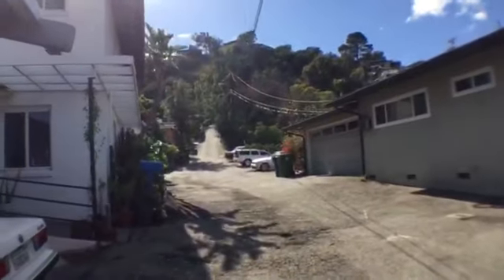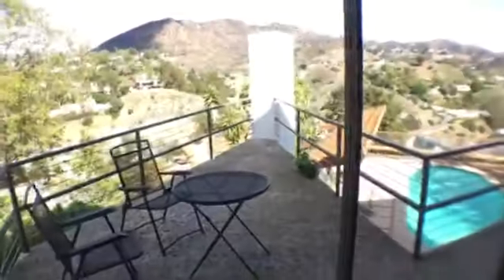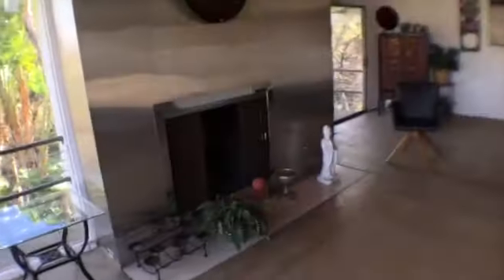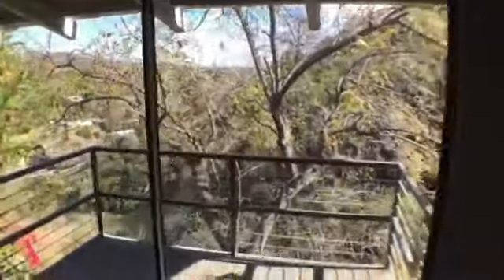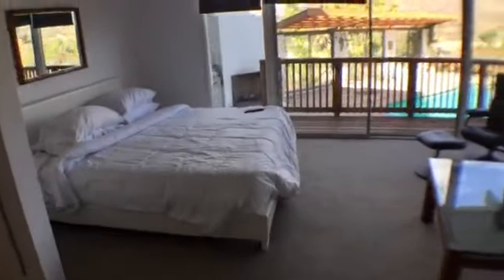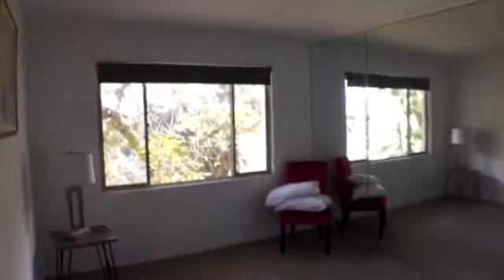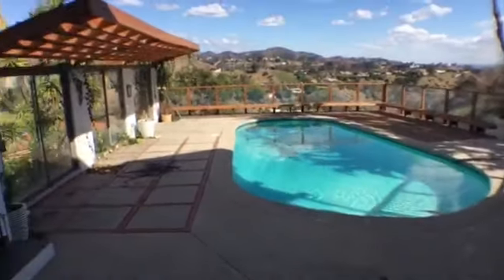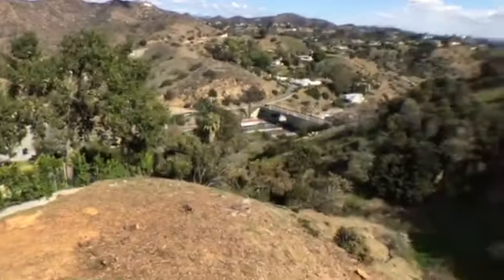Video Tour of 6900 Woody Trail, Los Angeles, CA 90068